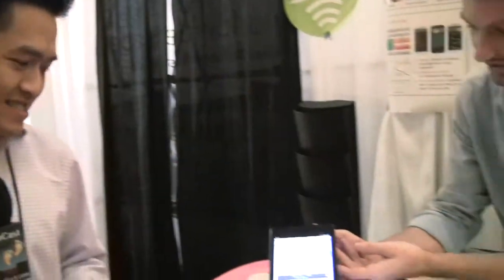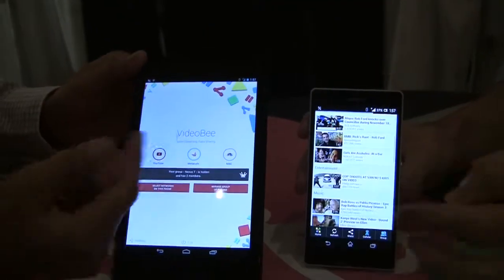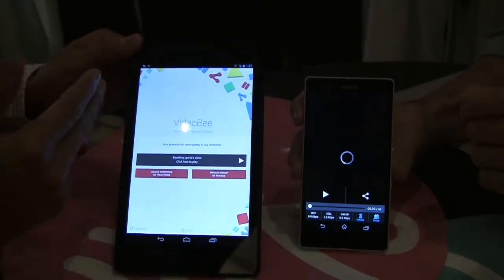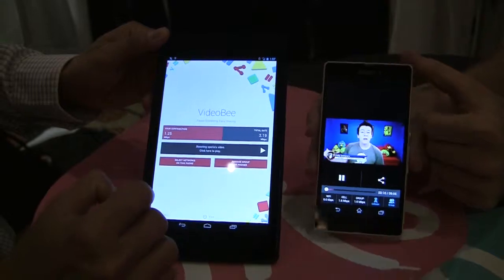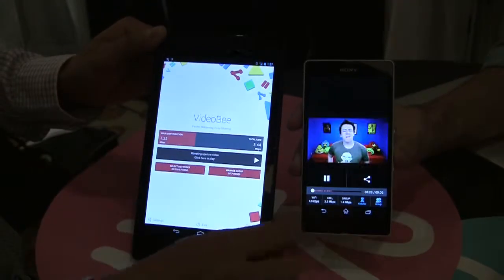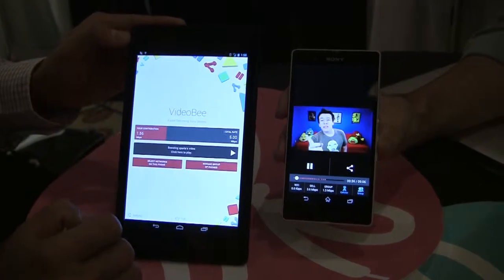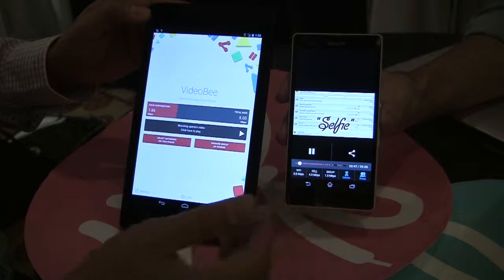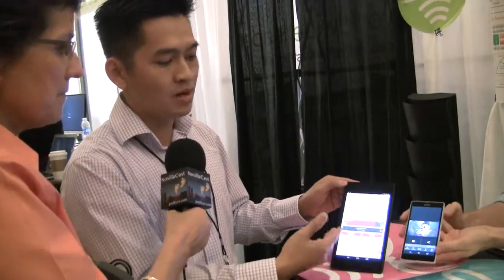Streaming Media West 2013: Shoelace Wireless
Allison interviews Anh Le about Shoelace Wireless' VideoBee app on the Streaming Media West 2013 show floor. VideoBee allows mobile users to aggregate and utilize all available wireless connections across multiple devices to boost download speeds.